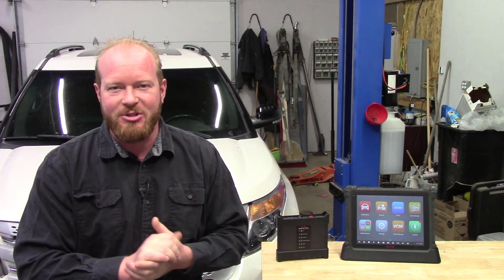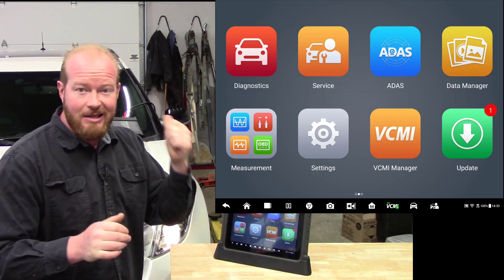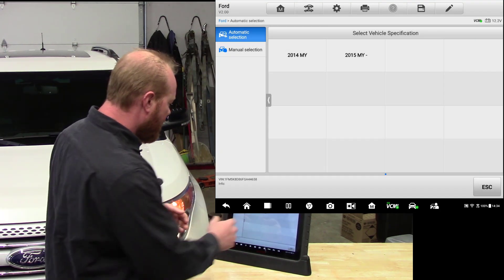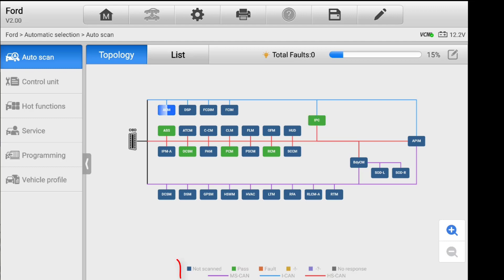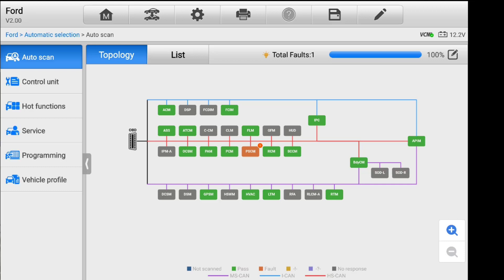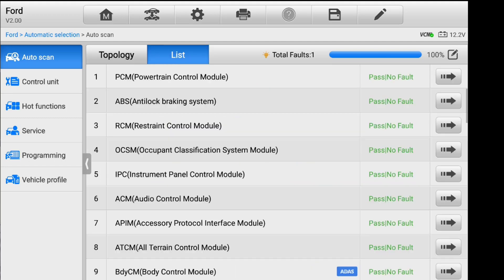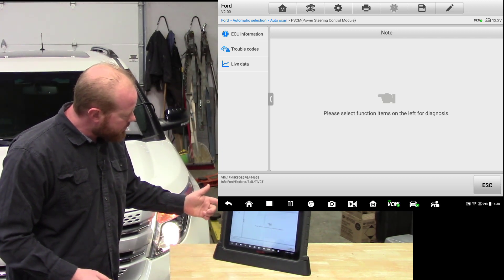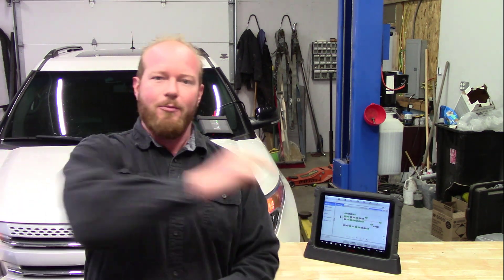Autel Ultra Topology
If you need to diagnose a network issue, or just to see how the network is connected, check out the new Topology on the Autel Ultra.  With this diagnostic layout you can see what modules are communicating, what modules have codes, and what modules are connected